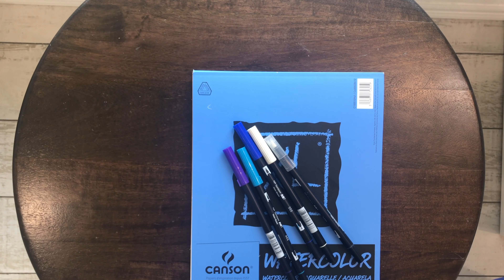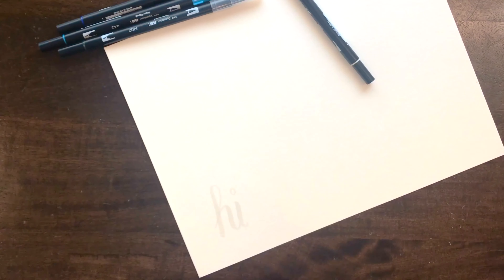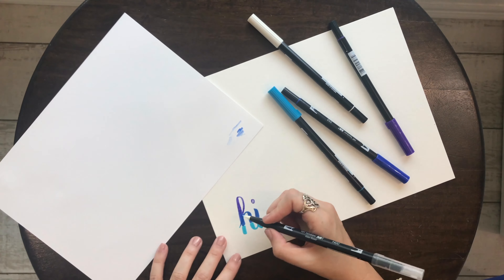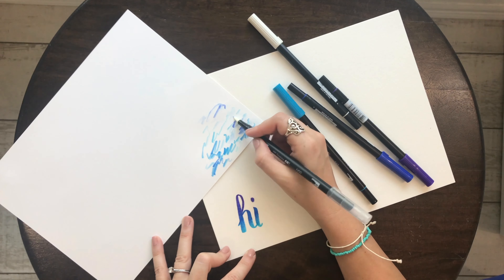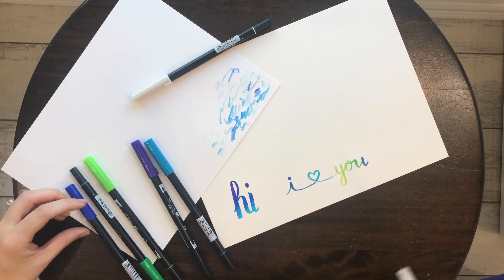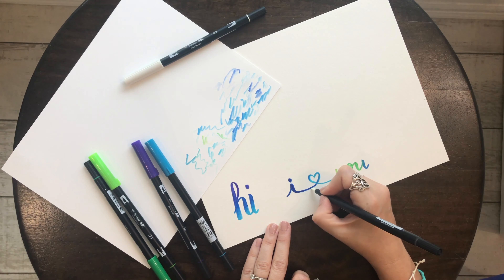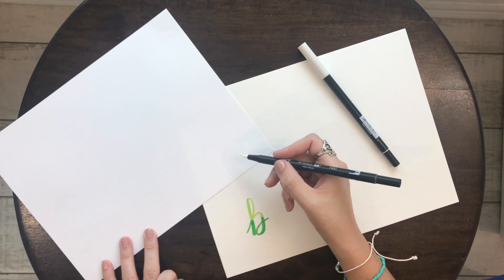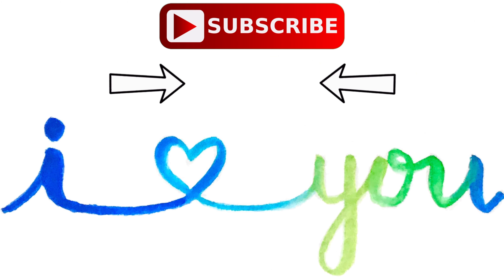Calligraphy: Direct Blending With Tombow Dual Brush Pens | Calligraphy, Hand Lettering For Beginners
If you buy something through one of those links, you won’t pay a penny more, but I may receive a small commission, which helps me keep this DIY blog up and running, and partially supports my Coke Zero addiction. This includes links to amazon.com, because I am a participant in the Amazon Services LLC Associates Program.

Music Title: Another Happy Day youtu.be/wE_37FUkBJo